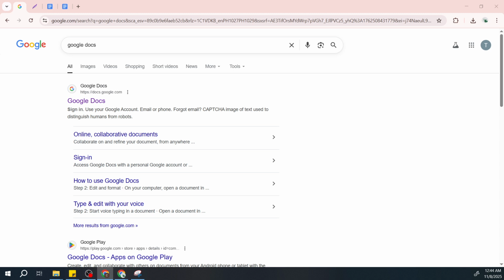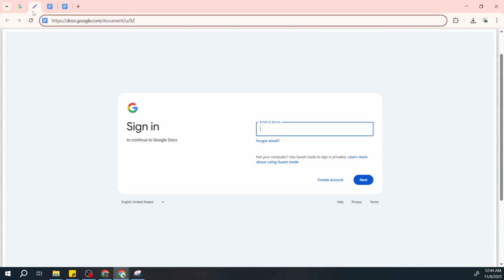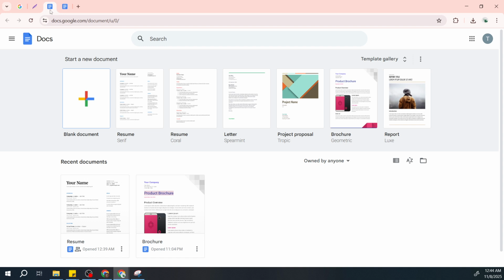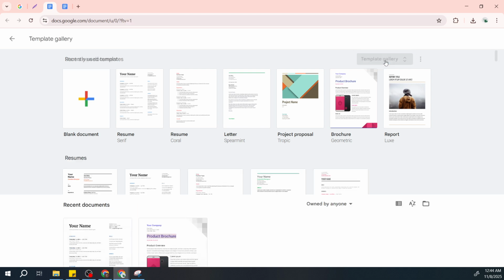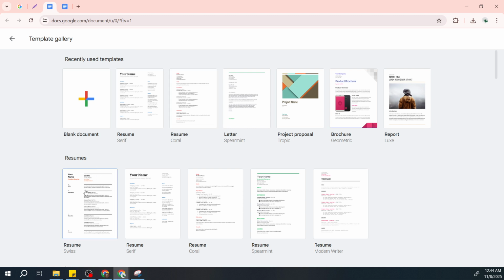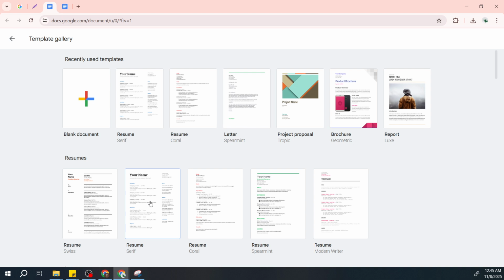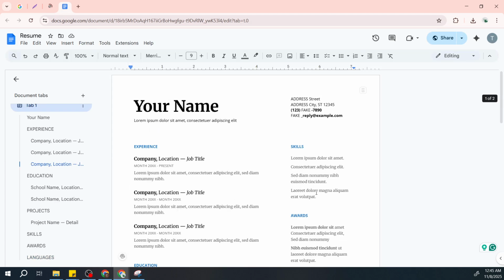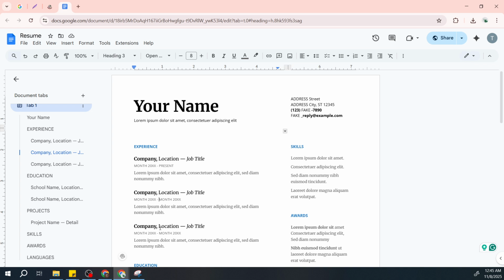How to Get a Resume Template on Google Docs [2026 Guide]